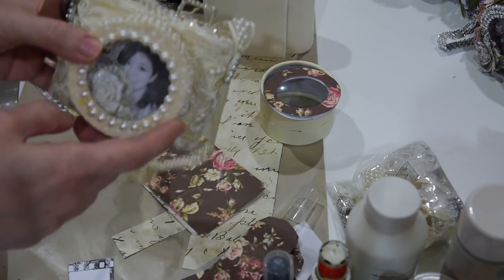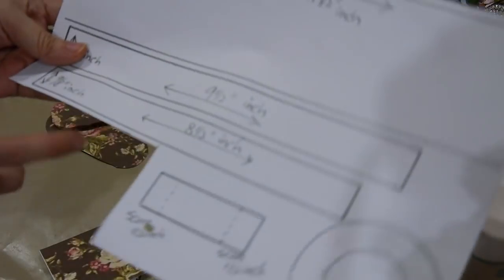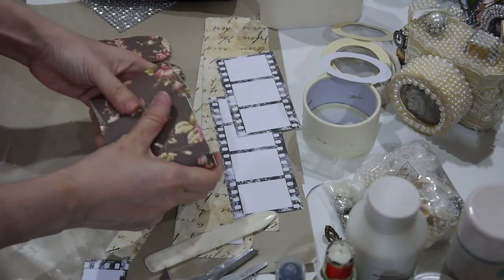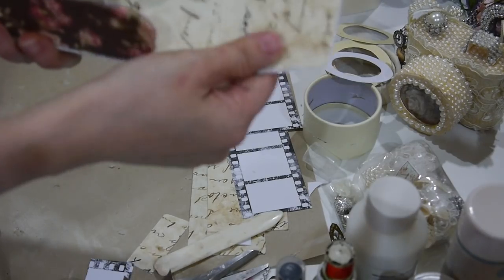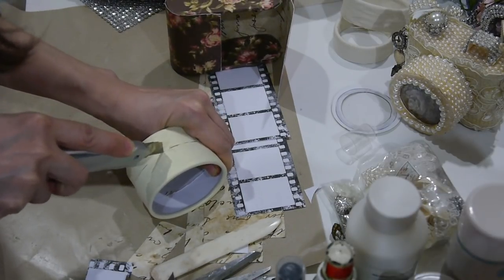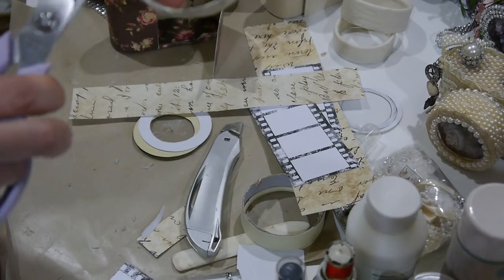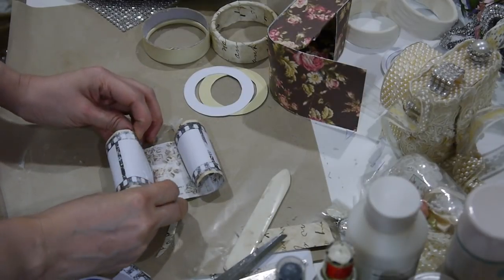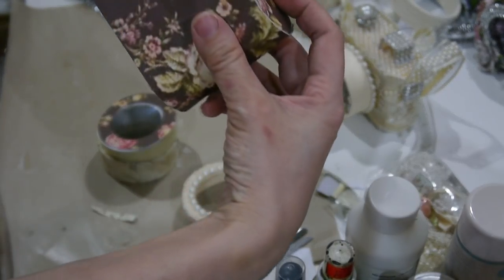Part 1of 2 Camera Box Tutorial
Msgardengrove1 Etsy store